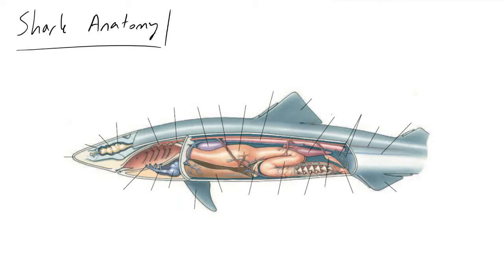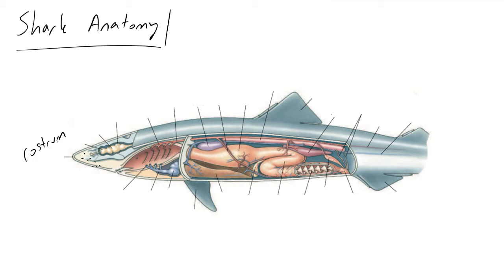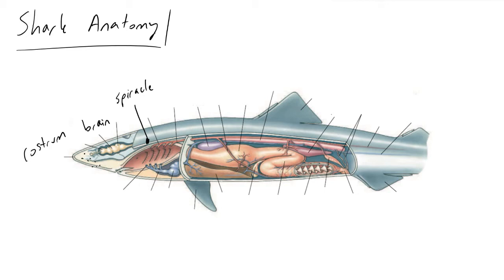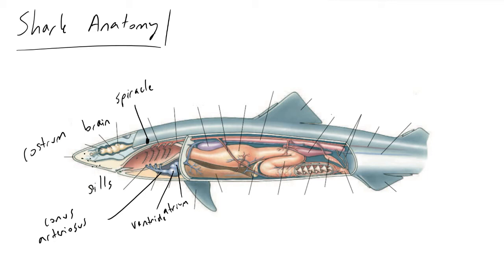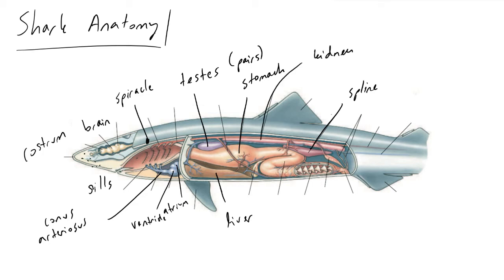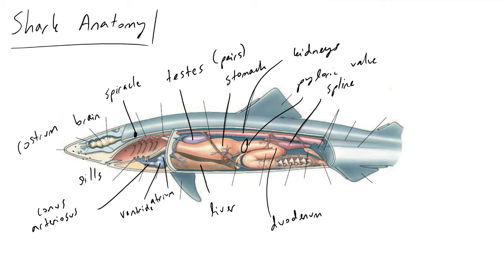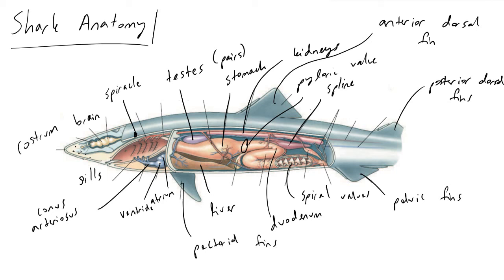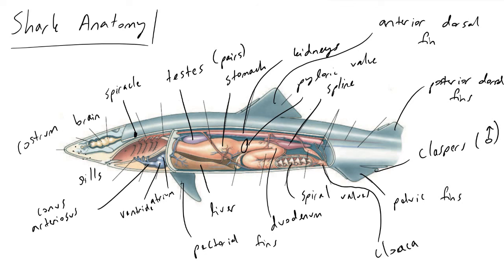Shark Anatomy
I introduce the basic anatomy of a male dogfish shark.